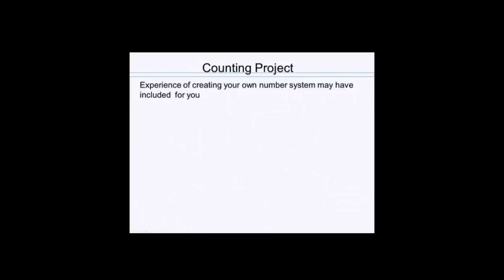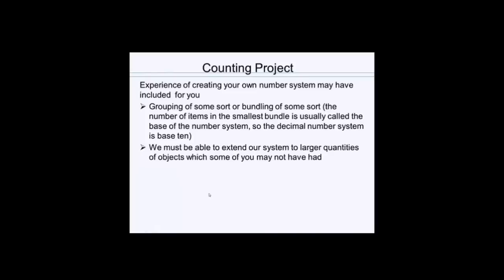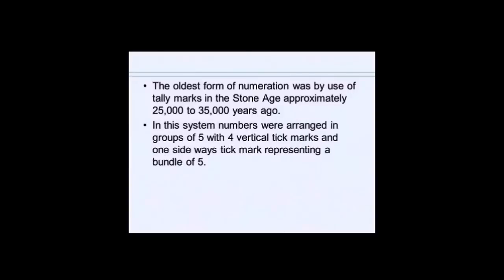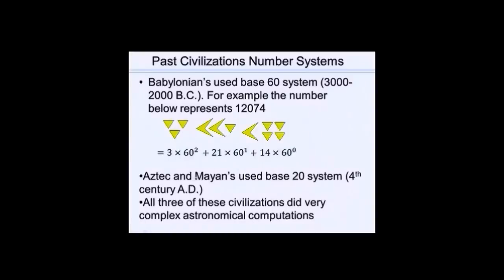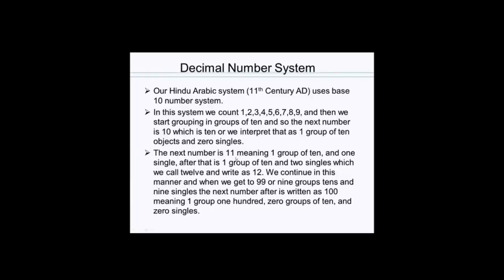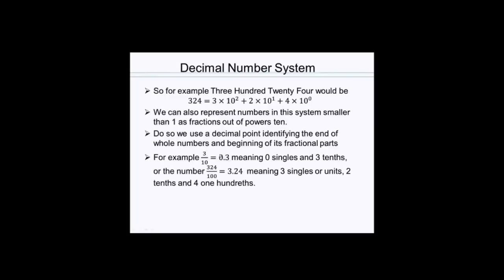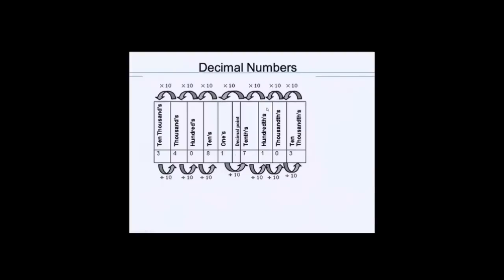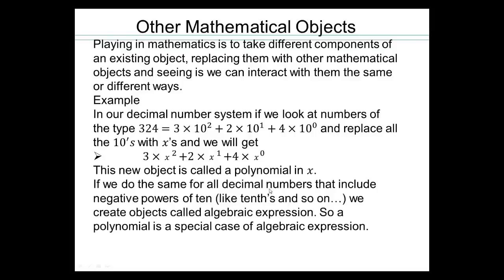module 1 lecture 1